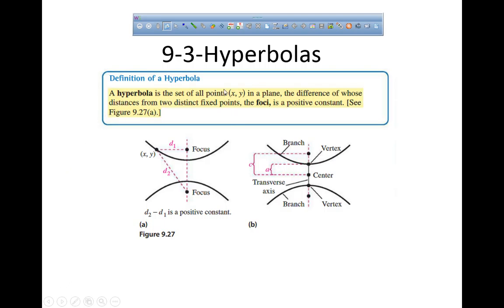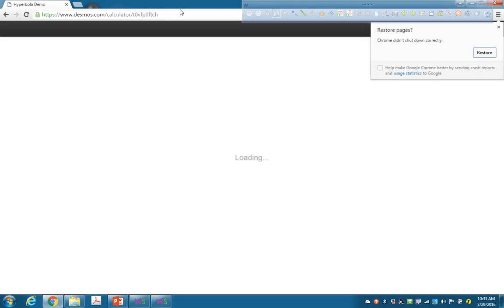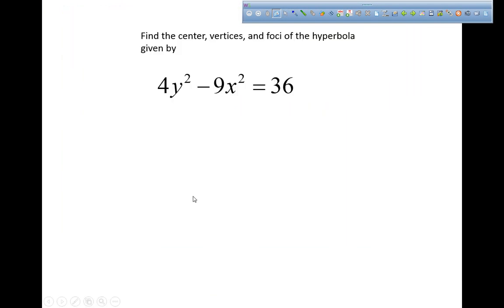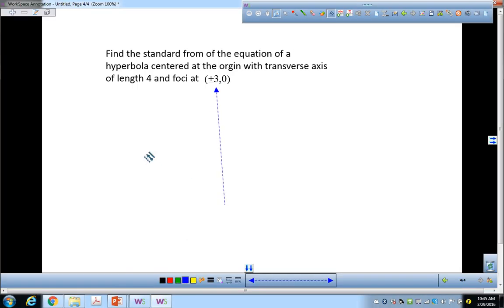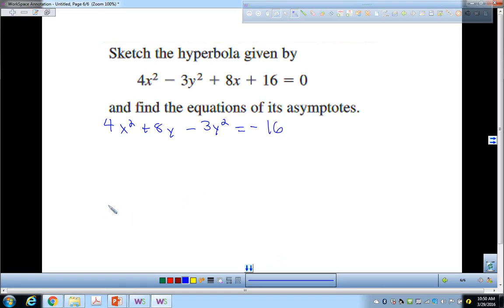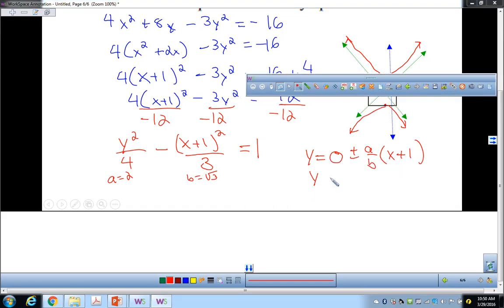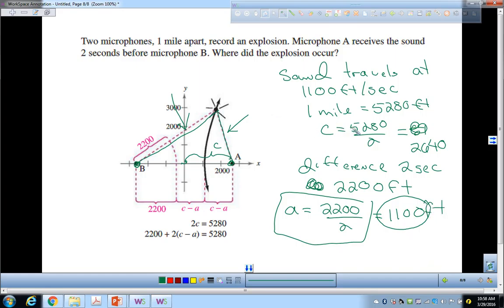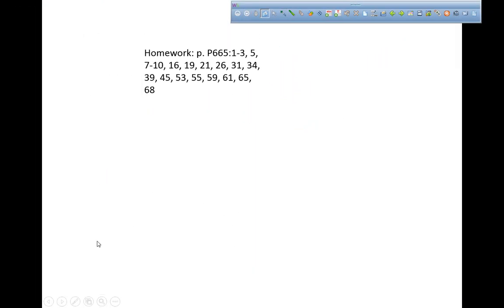9 3 hyperbolas